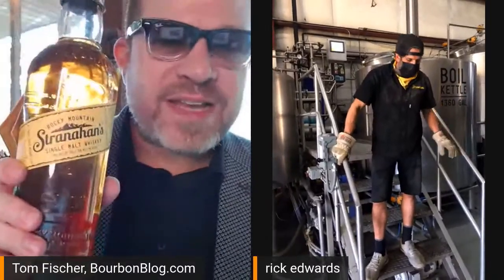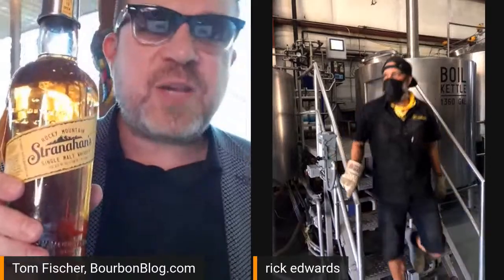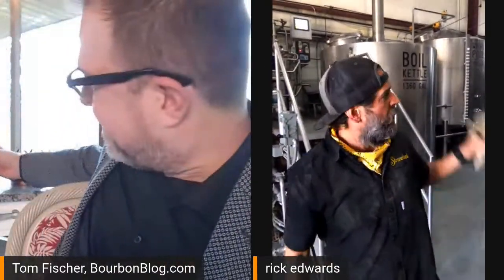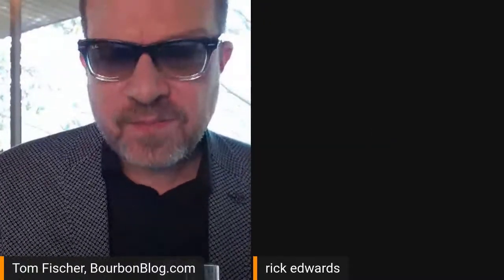Stranahan’s Mountain Angel 10 Year Old Whiskey Review with Rick Edwards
We taste and review the rare Stranahan's Mountain Angel 10-Year-Old Colorado Whiskey  expression with National Ambassador Rick Edwards as he joins Whiskey Expert Tom Fischer live from the Colorado Single Malt Whiskey Denver distillery.  This rare release is the oldest Stranahan's has ever released, and BourbonBlog is the first to bring you a review of this.

Stranahan's has long been one of our favorite American single malt whiskeys. We also discuss the upcoming Stranahan's Blue Peak Whiskey release and Stranahan's Diamond Peak.

Have a guest or brand you'd like to see on our show?